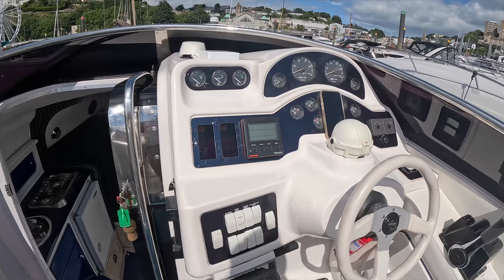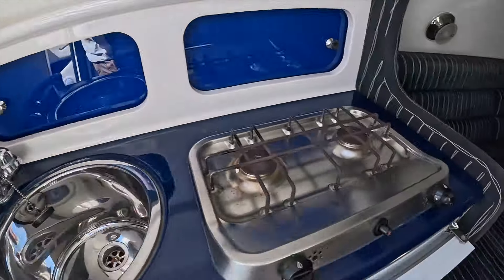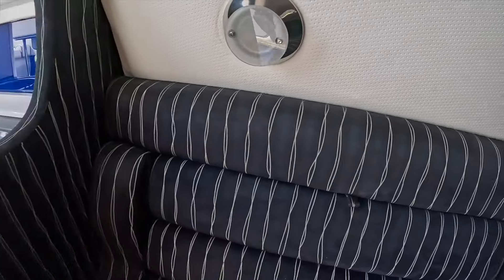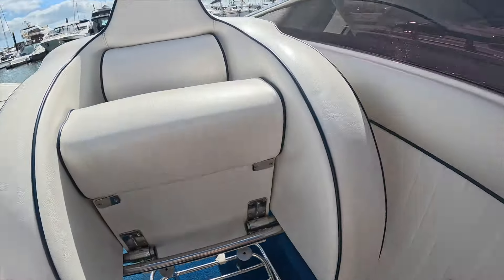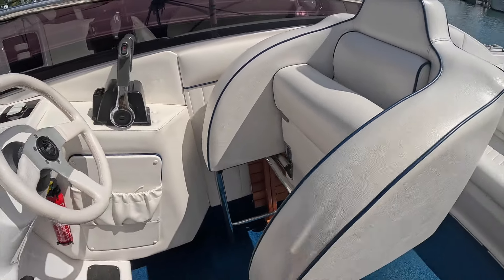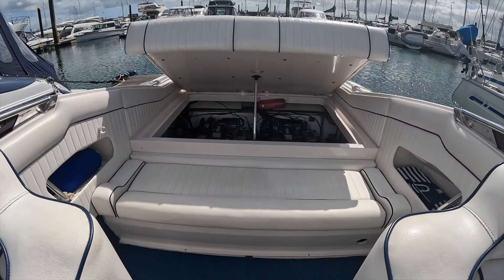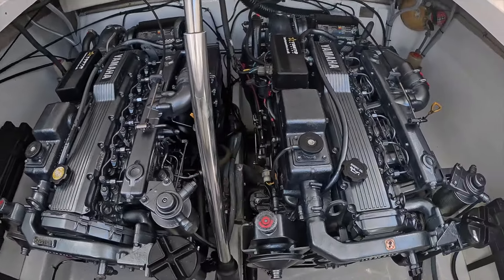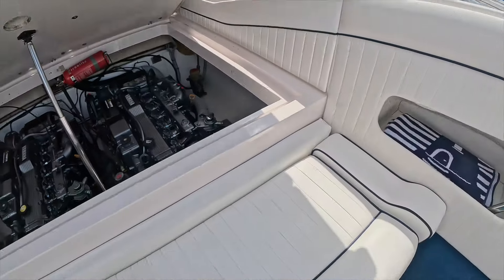45+ Knots! - Shakespeare 960 Walkthrough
Presenting the timeless and well-crafted 1994 Shakespear 960, a boat that combines classic design with reliable performance. This boat has been lovingly cared for and maintained, with regular servicing and updates. It’s in great shape and ready for immediate use having just gone a huge mechanical overhaul. Join Tom Wills as he walks you through this immaculate boat!

Have a boat to sell? If you’re looking for a Yacht Broker that thinks outside the box trust One Marine Yacht Brokers in Devon to professionally represent and market your boat throughout the UK and Europe. No boat too big or too small. No sale no fee. Sell my boat. Ask Us More.

One Brokerage is a unique Brokerage offering Power Boat and Sailing Yacht owners & buyers a unique experience in the complex world of buying and selling boats.

With over 25 years of experience One Marine have unparalleled in-depth knowledge of powerboat sales - new and used sailing yacht sales - new and used, chartering, skippering, and all forms of boat maintenance from cleaning to fibreglass and gel coat repairs, epoxies and osmosis.

Welcome to One Marine | Power Boat and Sailing Yacht Brokers | UK and Mediterranean